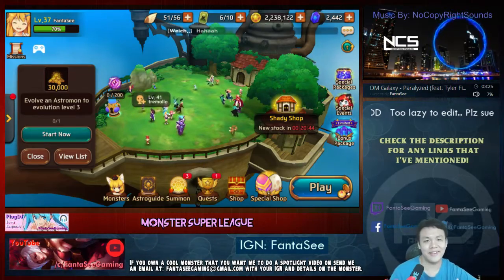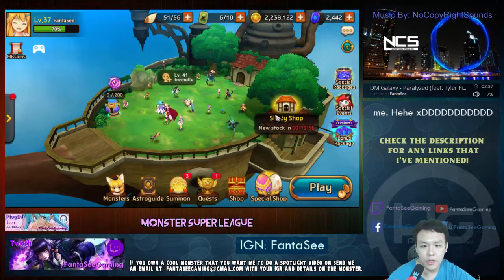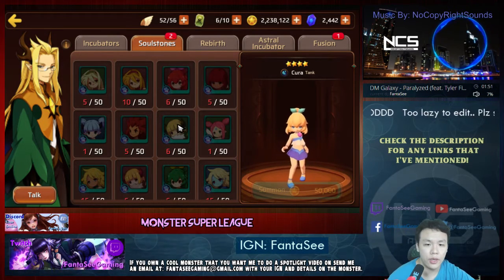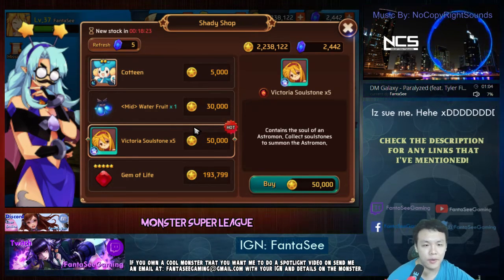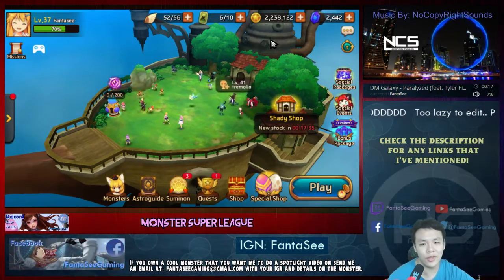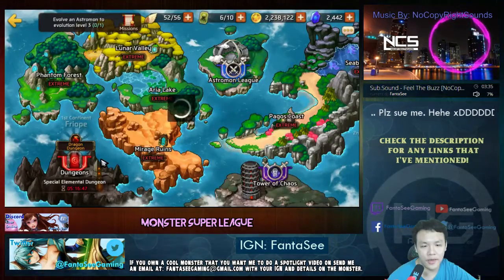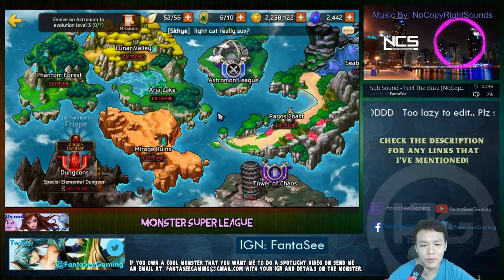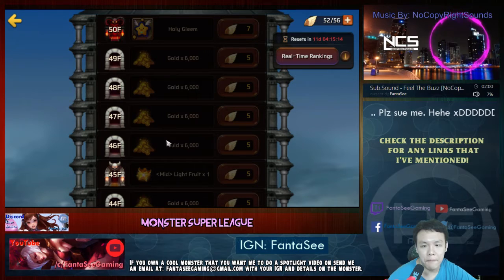Monster Super League: Beginners Guide - GOLD / RESOURCE MANAGEMENT & FARMING!! BEST EFFICIENCY ♕Pt.9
⚔Game Accounts:

♙League of Legends:
Taiwan: Perfect_Is_SHlT

♟B.net BattleTag:
FantaSee#11954 (WoW)
WaifuMaker#4848 (Overwatch)

♙Monster Super League:
FantaSee

✌ Programs Used:
~~ Nvidia Shadowplay